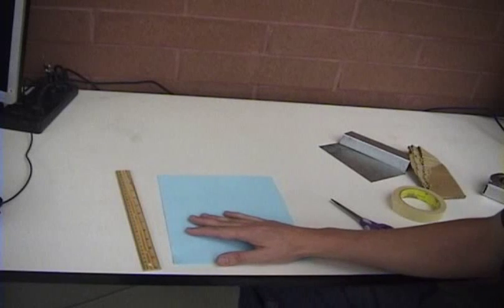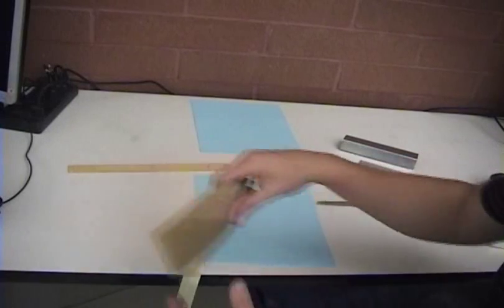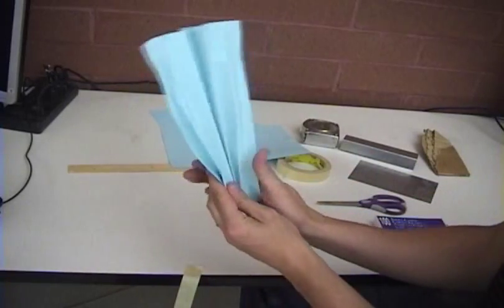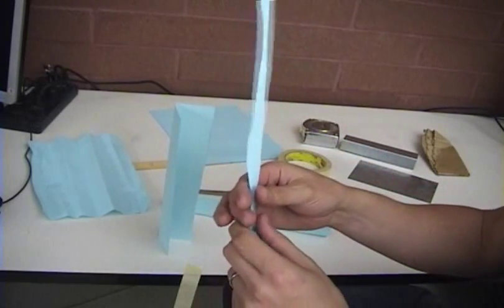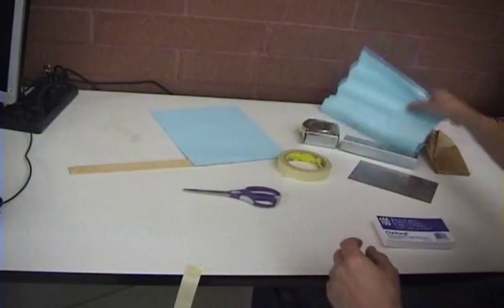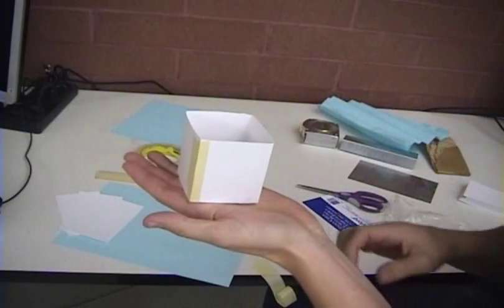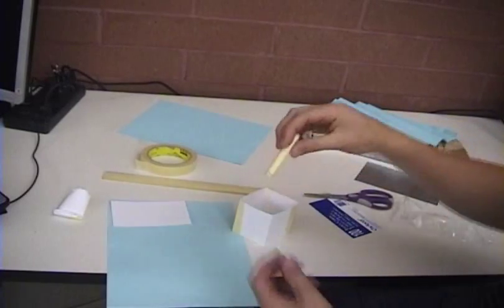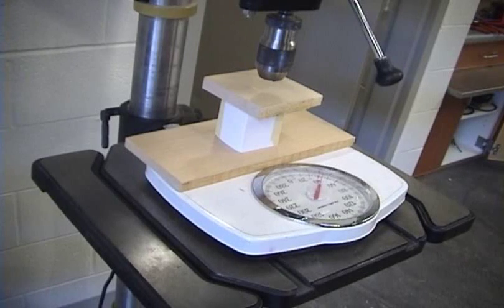Paper Tower and Paper Box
Simple problem solving activities that teach how shape is used in engineering to make things stronger and more stable.